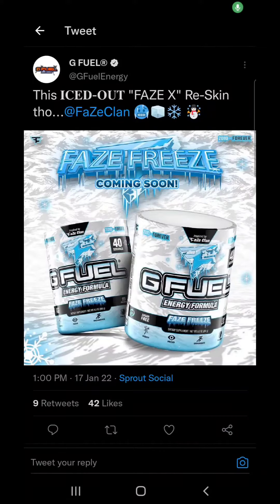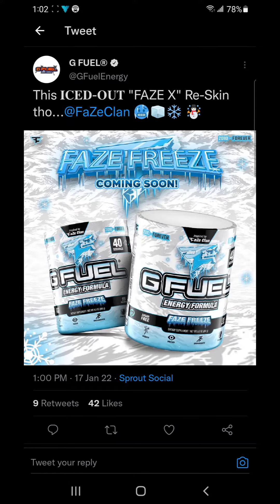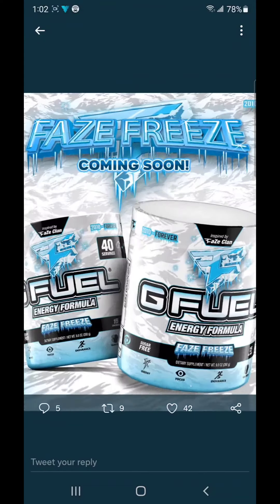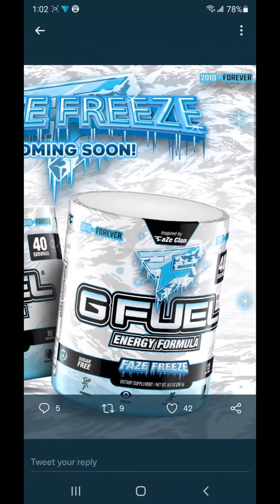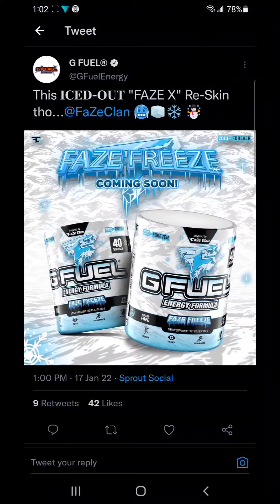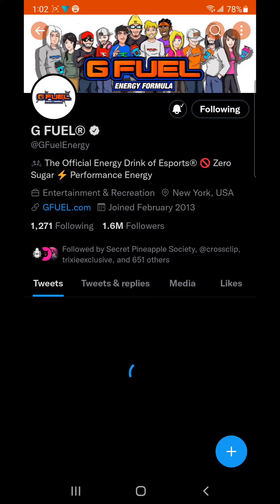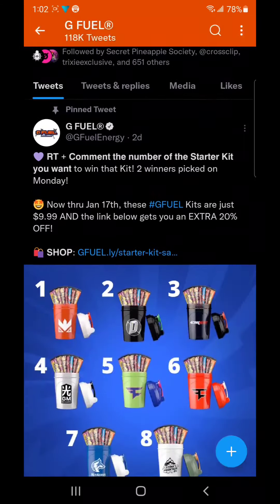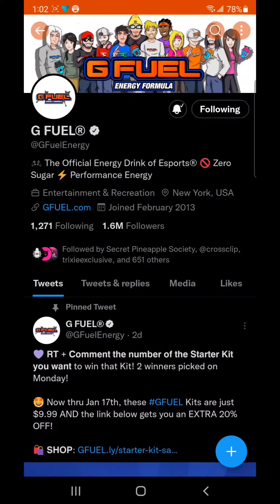ICED OUT (Faze X Reskin) Coming soon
Also check out Theta.tv for your chance to win Gfuel and Prizes

Get $30 when you make your first purchase with Affirm by 03/08/2022.

Hey! Have you tried the Klarna app? It's the best shopping experience around. Use my invite link and get $30.